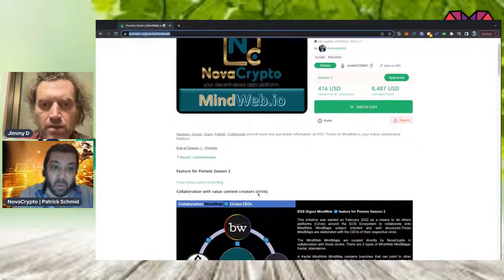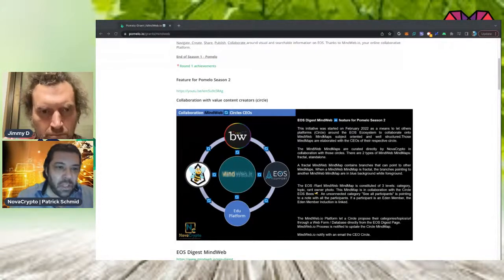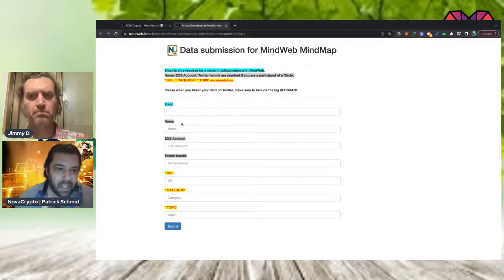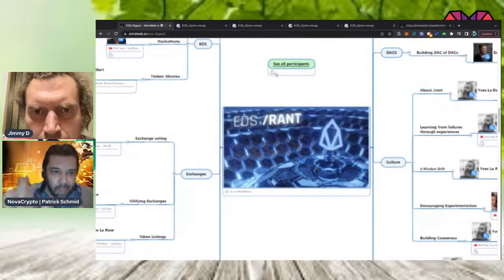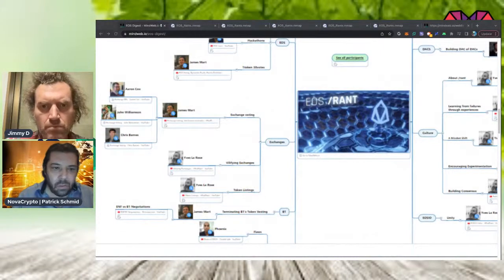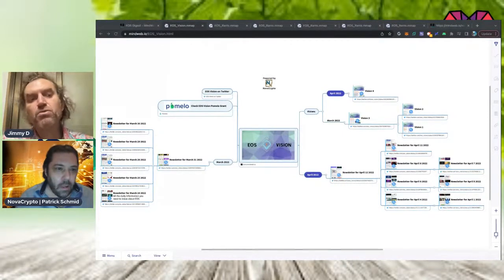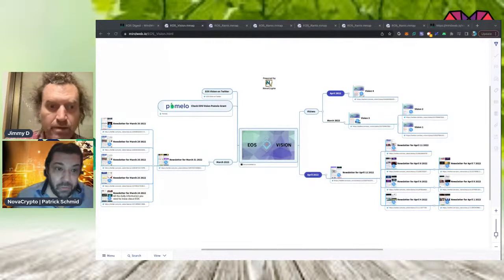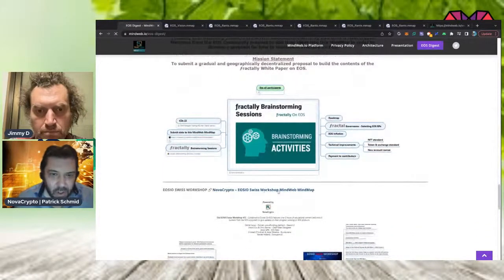Pomelo Pitch Deck S2: NovaCrypto and Mindweb.io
Welcome to Pomelo Pitch Deck, a mini series aimed at keeping the community as up to date and informed as possible on all the active grants happening on Pomelo right now.

What is Pomelo?
Pomelo is an open-source crowdfunding platform that enables any person to contribute directly to projects seeking funding on EOS.

Projects that are providing a public good for the community will have contributions matched from a pool of funds, leveraging quadratic funding to allocate more matching funds to the projects which have received more contributions from more unique users. Pomelo aims to help developers capture the value they create and grow the Web3 developer population.

Pomelo was made by EOS Nation and EOS Asia with love for the EOS community.

For this episode of Pomelo Pitch Deck we will be joined by NovaCrypto to get the goods on the Mindweb.io proposal.

Pomelo proposals

About GenerEOS

GenerEOS is a social enterprise Block Producer with a mission of promoting and supporting scalable and highly reliable block production whilst giving back to social causes and the wider community. Based out of Sydney, Australia, GenerEOS is founded by a team of like-minded blockchain enthusiasts with diverse backgrounds and a passion to make a difference in the world and fostering the spirit of generosity by giving back.

Thank you for joining us here on Pomelo Pitch Deck.  Should you have a project up for a grant and wish to jump in with us here to showcase what you do and why you are in need of funds, please hit Jimmy D  up in the official GenerEOS telegram or on Twitter and we will see what we can do.